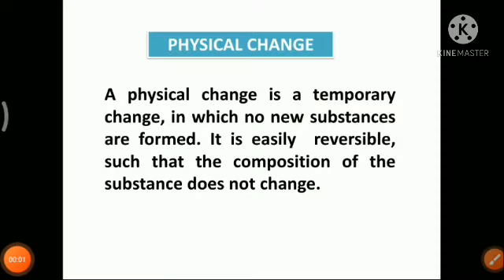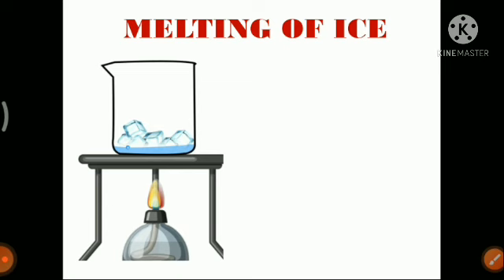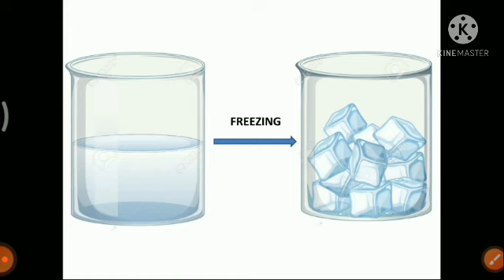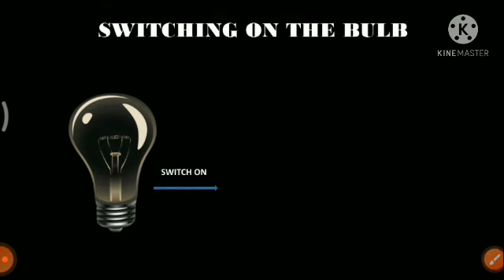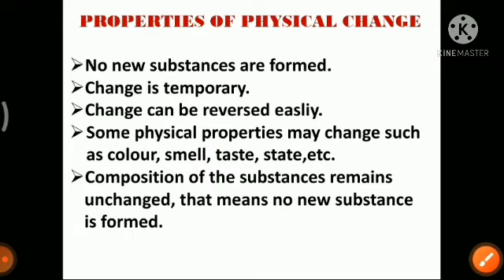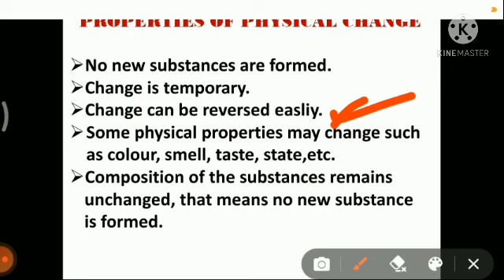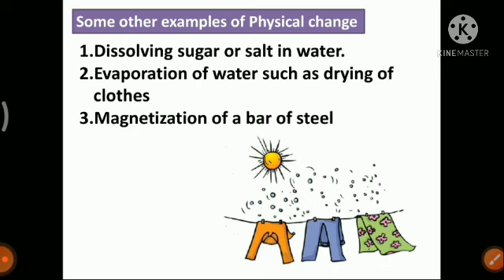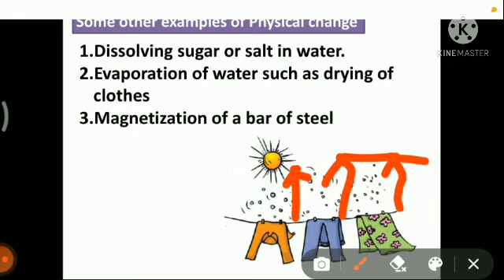CBSE Class VII-Chapter 6|| PHYSICAL CHANGES